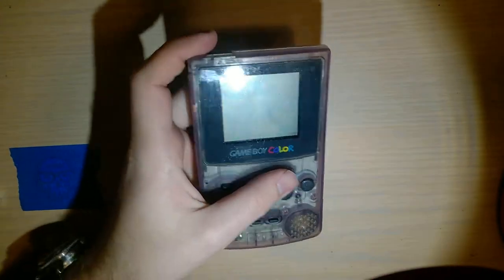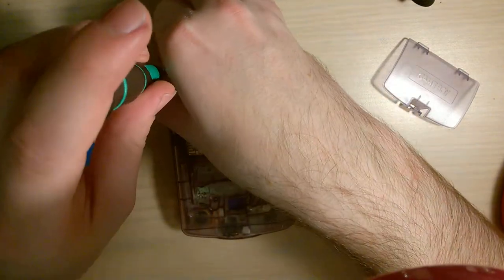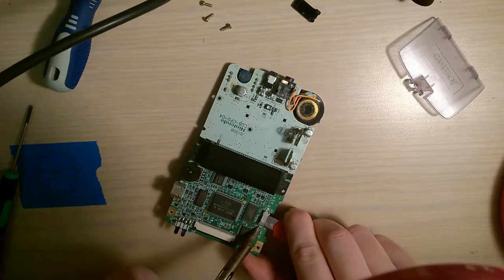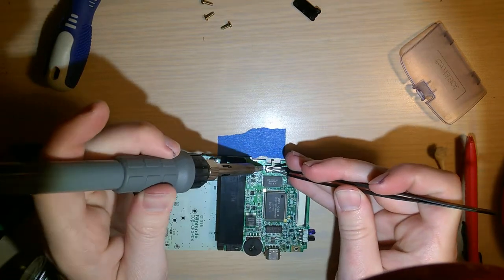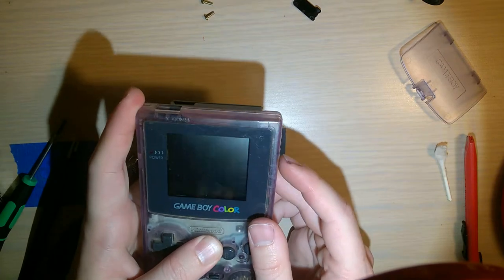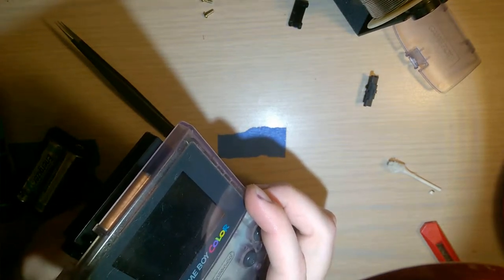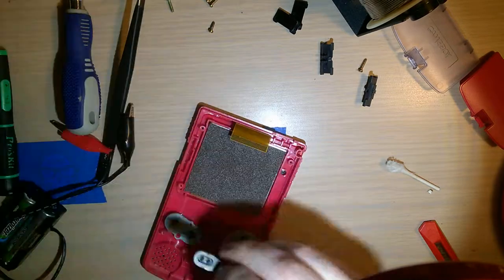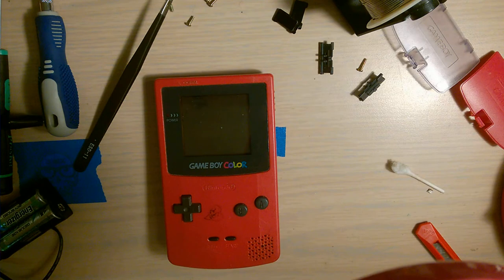Cleaning up an old GBC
Just me working on another junk GBC I picked up. Getting it ready for a backlight mod. Either freckle shack or the taobao LCD, I'm not sure yet.